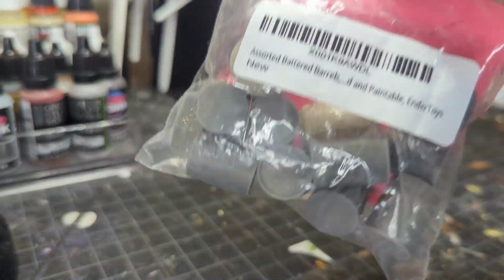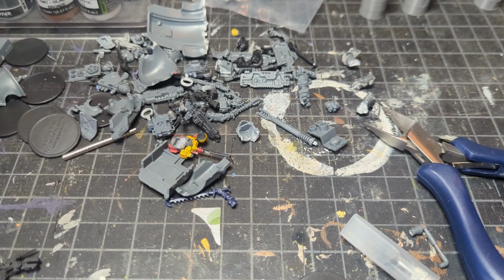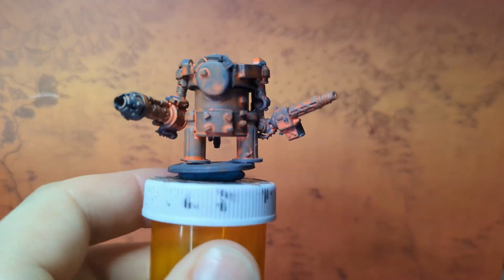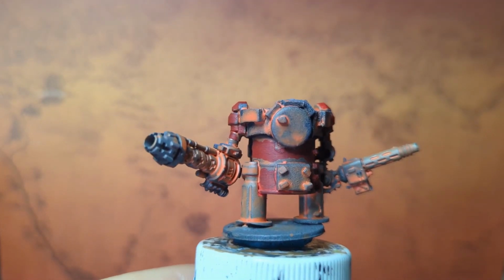Scratch Building 28mm Robots for Miniature Wargaming | Barrel Bots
After a small break from painting, I decided that building and painting my own miniatures would be way more fun than spending money on new ones! I present Barrel Bots, fully magnetic scrapyard robots ready for battle. I may even try and scratch build more kits in the future.

If you like what I do, consider buying me a coffee?

Ender Toys Amazon listing so you can build your own:

All music is by me! If there's interest maybe I'll release some.